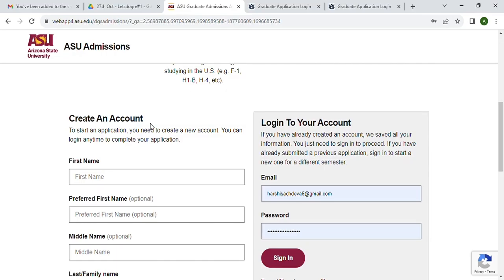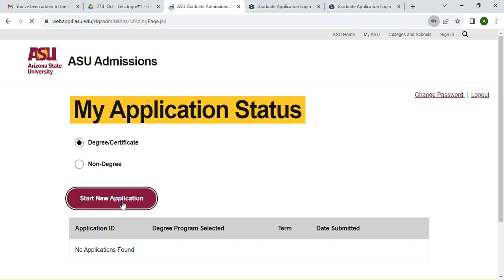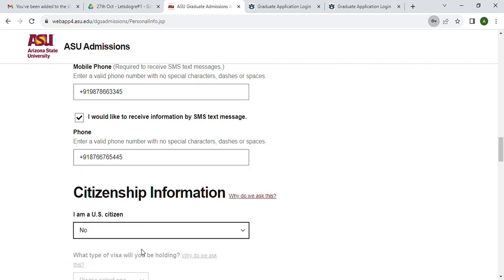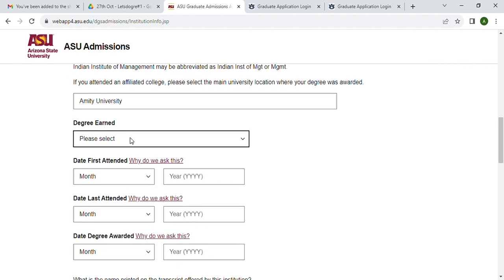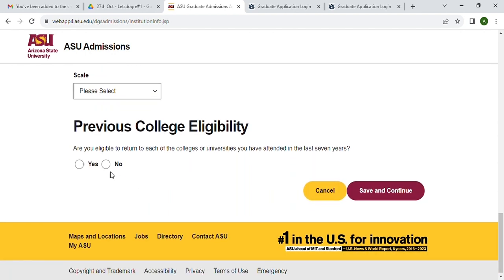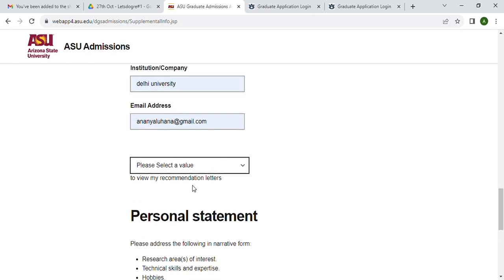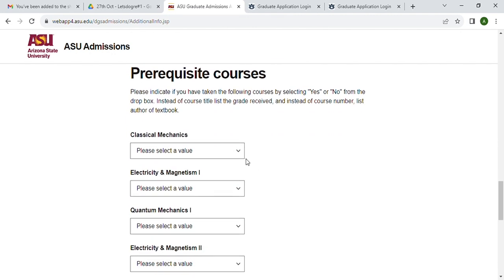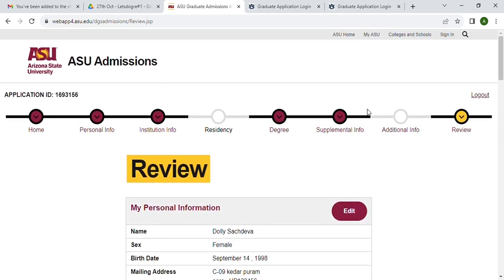Arizona State University : Online Application Filling for PhD in Physics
Step-by-step guidance for filling out the online form for a Ph.D. in Physics application at Arizona State University, USA.